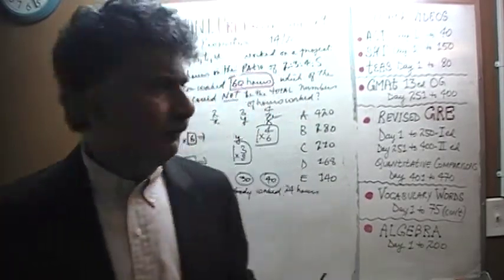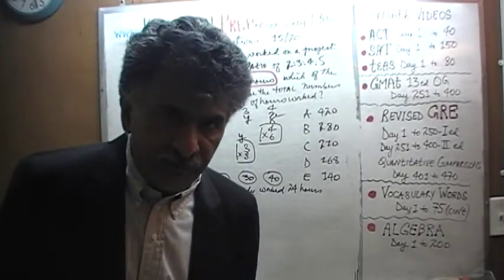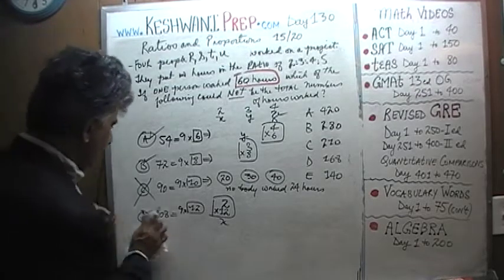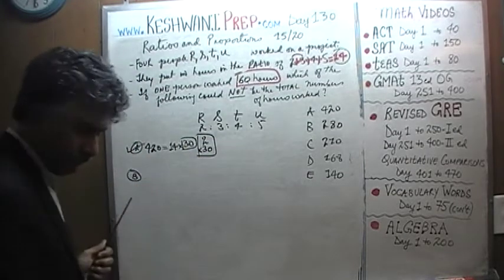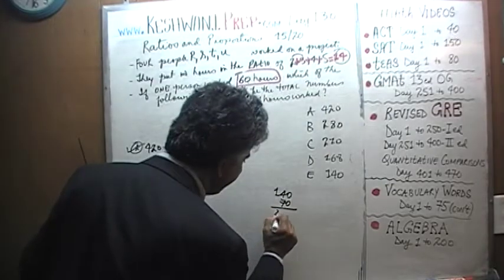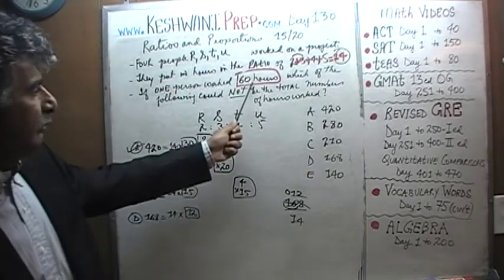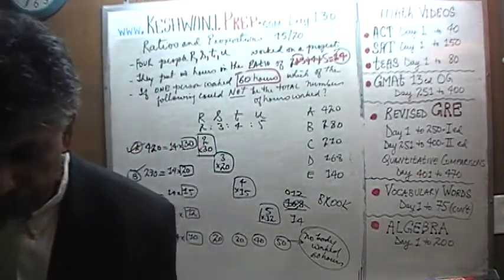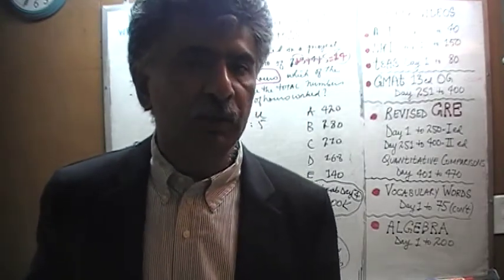Ratios and Proportions 15/20, Day 130, Basic Math for GRE, GMAT, TEAS, SAT, ACT Prep Tutor Online